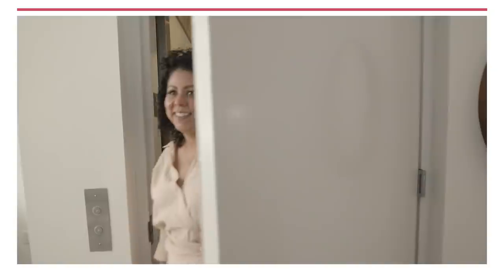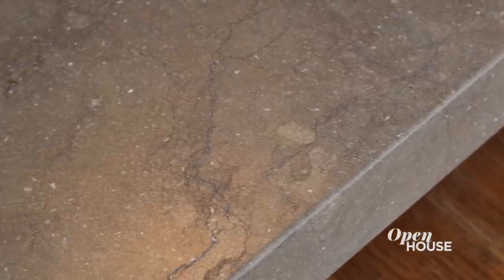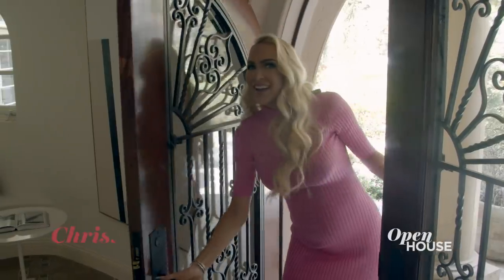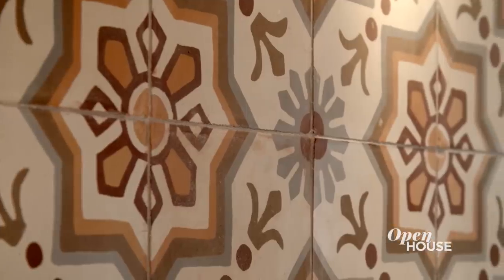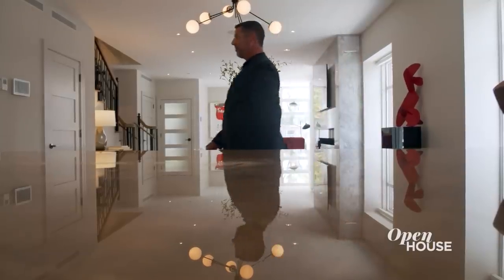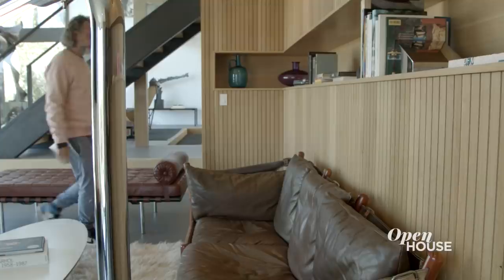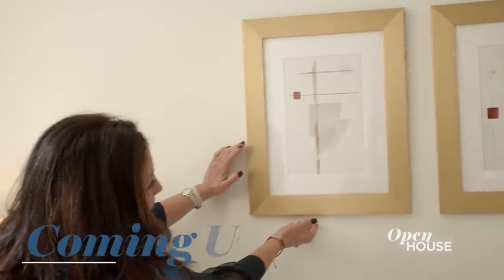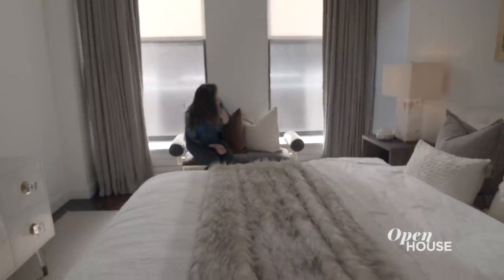Full Show: Luxury Market | Open House TV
This week on Open House, we're shining the spotlight on some luxurious homes on the market, including tips from these experts on how to style your home for the sell. We're exploring an amazing example of luxurious loft living in Tribeca. We're with Christine Quinn, star of Netflix hit Selling Sunset, at one of her newest listings. One design tandem gives us a look inside a modern take on the Brooklyn townhouse. And you're not going to want to miss a Malibu estate filled with bespoke details every step of the way.